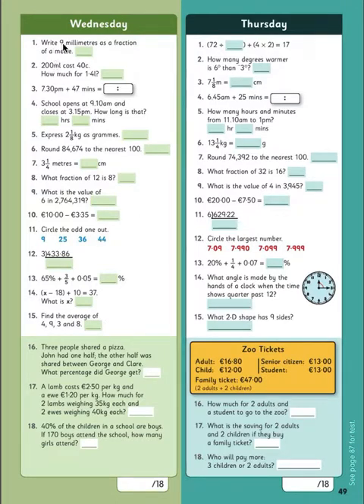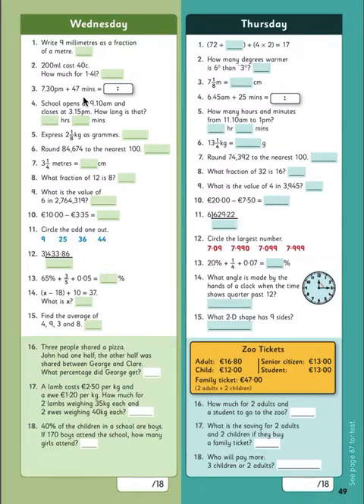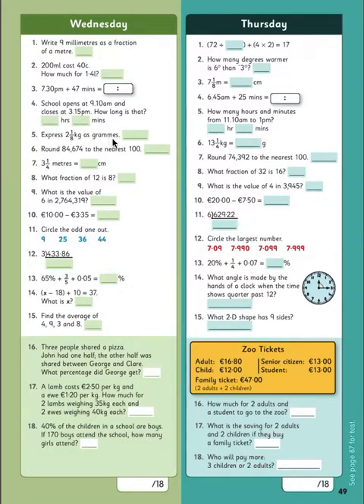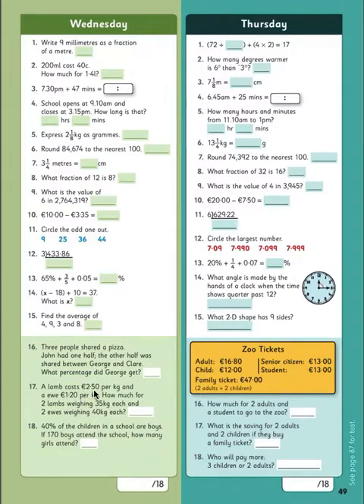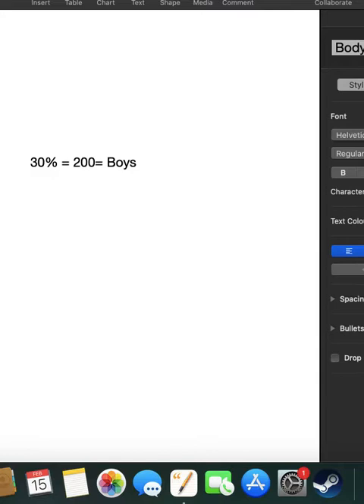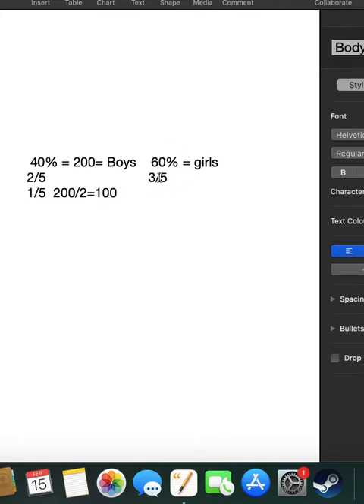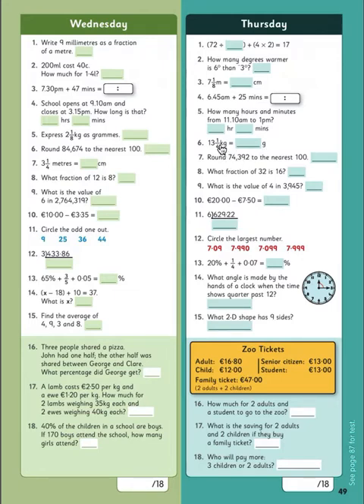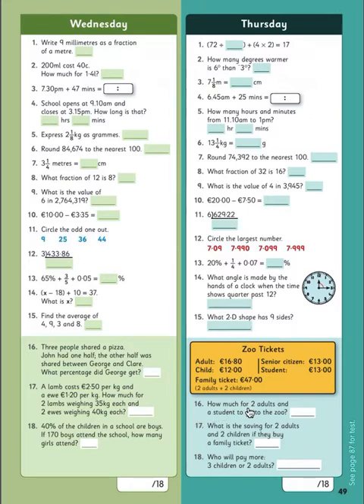6th 16 02 21 Maths